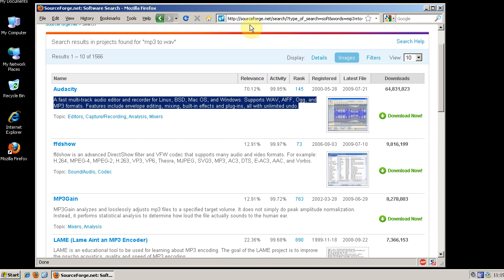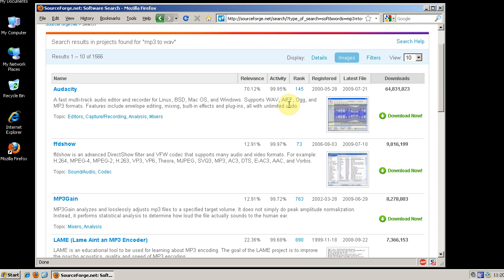04 - Poker Computer Security - Online Behavior 2